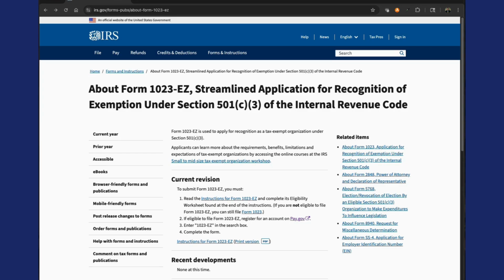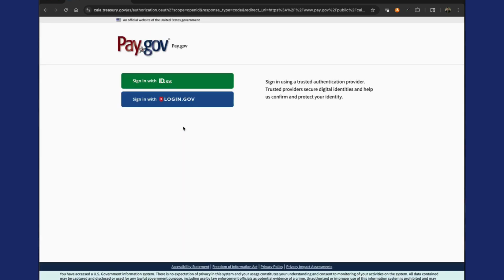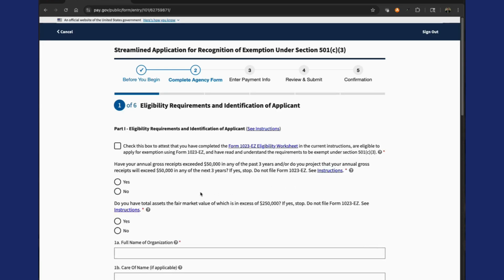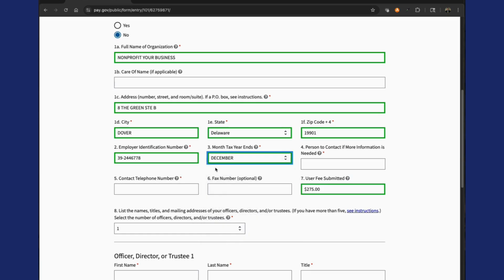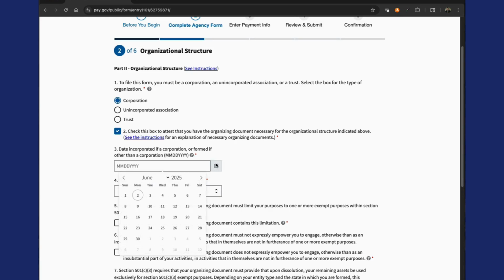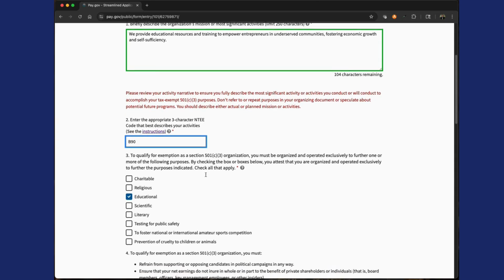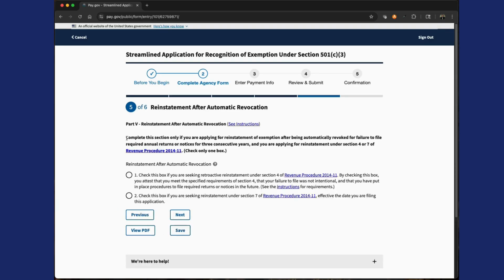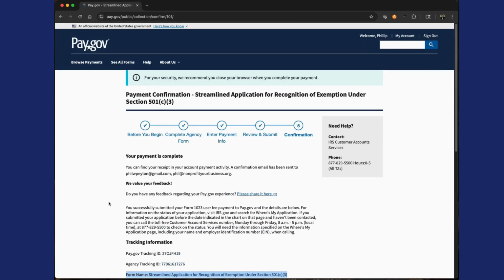APPROVED 501(c)(3) Application - Follow This for Approval!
Here we walk through the process of applying for 501(c)(3) status on the IRS website.